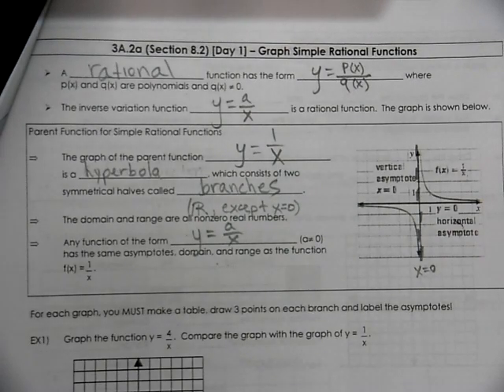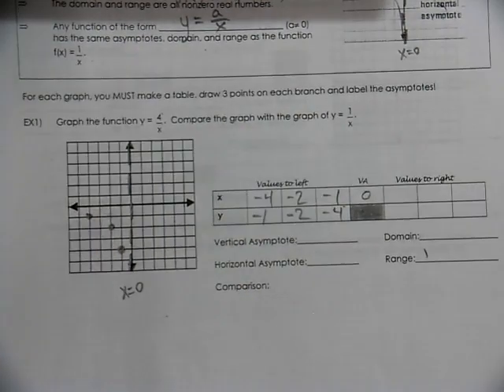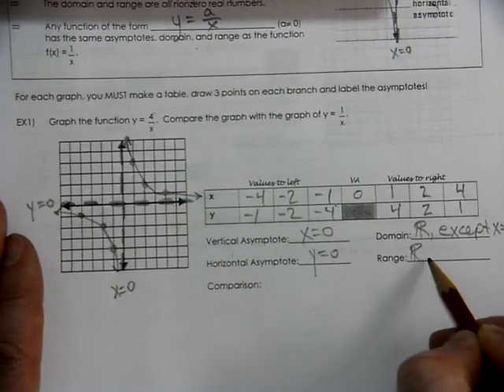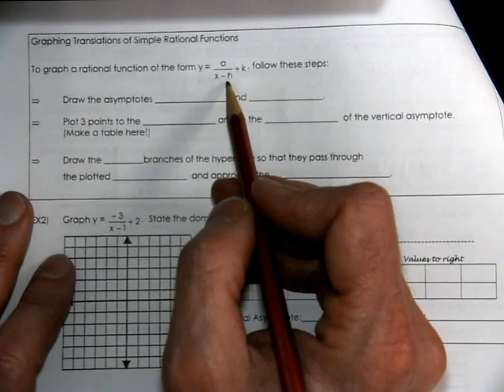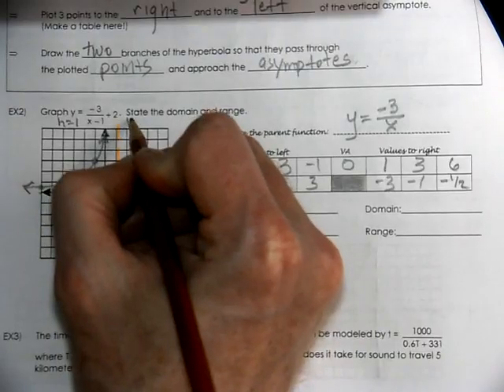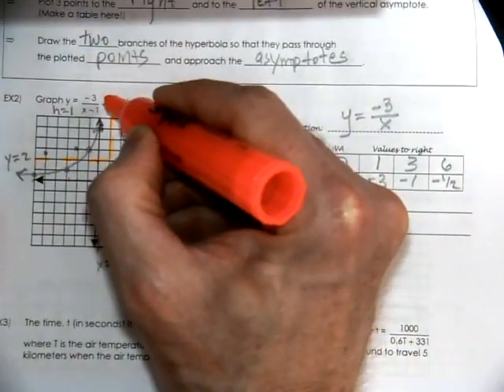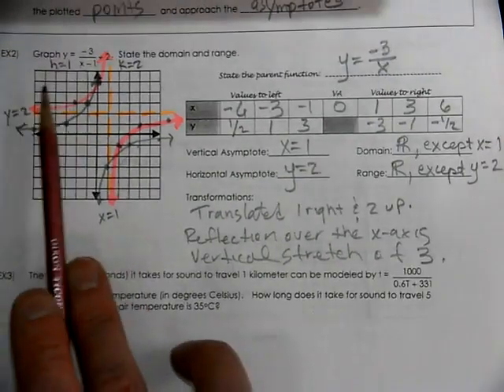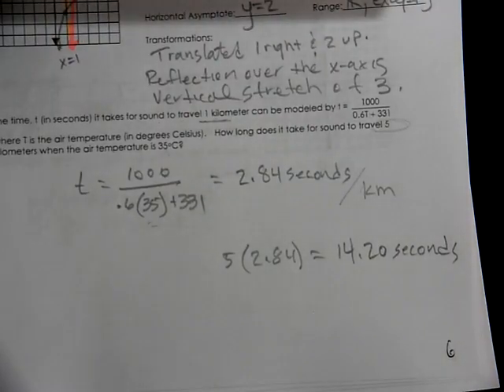A2T 3A 2a Graph Simiple Rational Functions